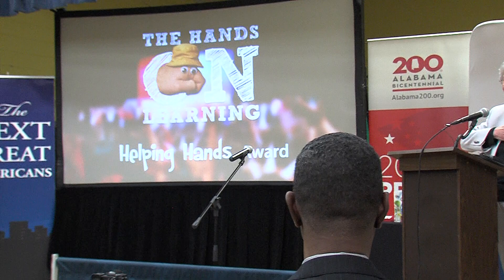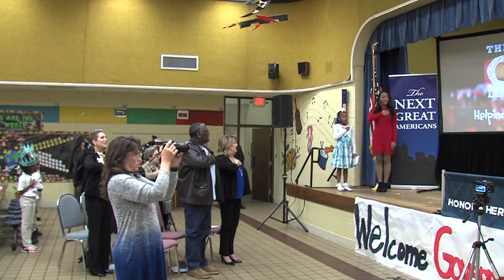Gov. Ivey Encourages Students to Be Good Citizens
On January 23, 2019, Gov. Ivey visited Vaughn Road Elementary School in Montgomery. She was selected as one of the second graders’ community heroes. Gov. Ivey shared an encouraging message about being good citizens and saluting the American flag. (Governor’s Office, Lori Davis Jhons)